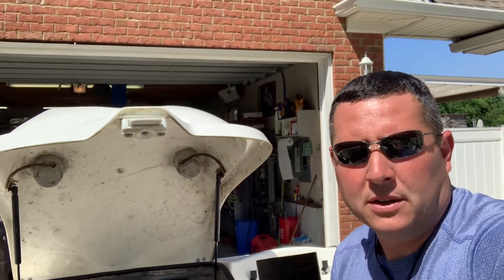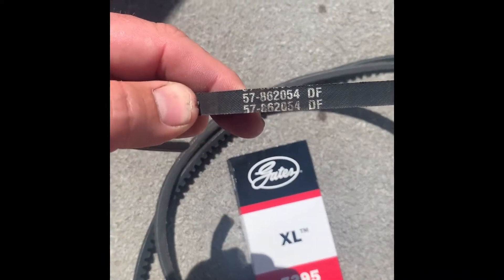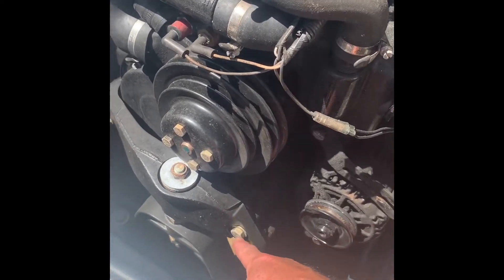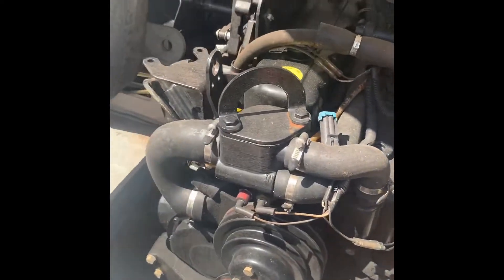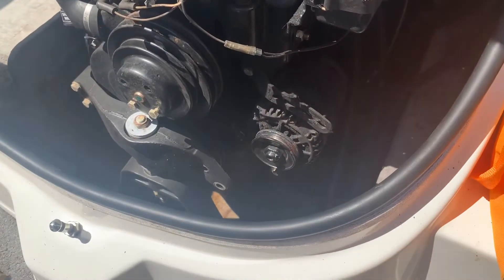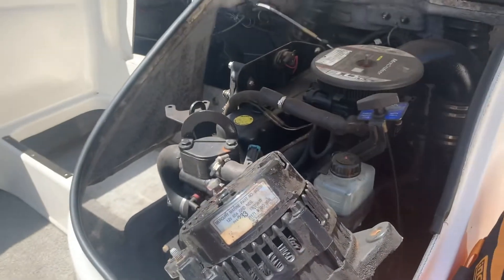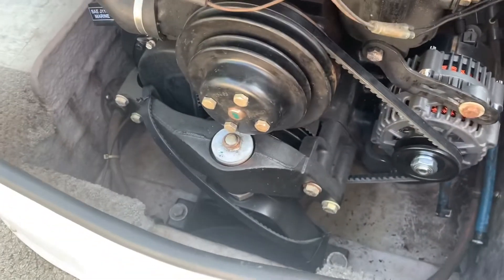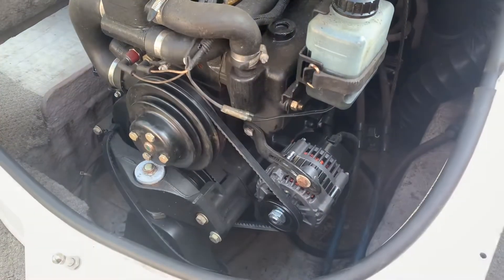Mercruiser 3.0L alternator and drive V belt replacement with Gates automotive belt interchange part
2009 bayliner 175 alternator and belt installation instructions with part numbers for a common Gates automotive belt available for Amazon for $13! Save almost $30 compared to mercruiser’s replacement belt part number 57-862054DF